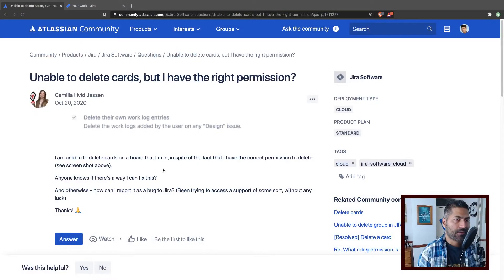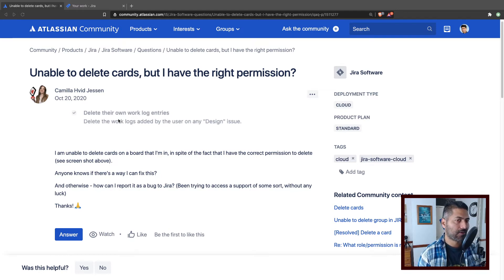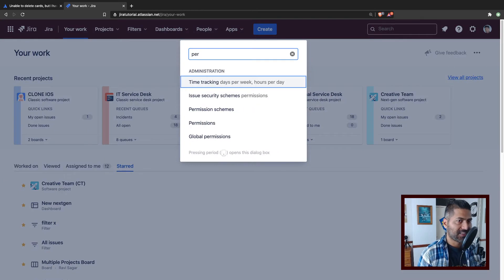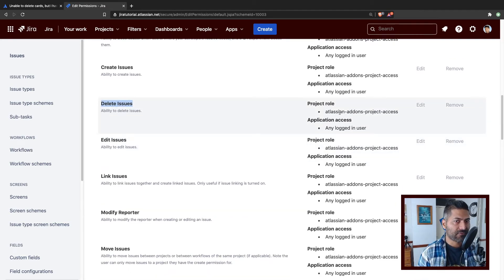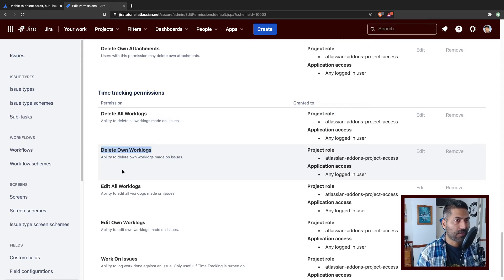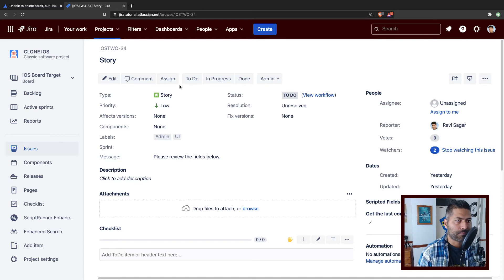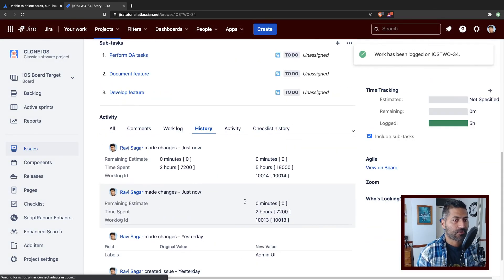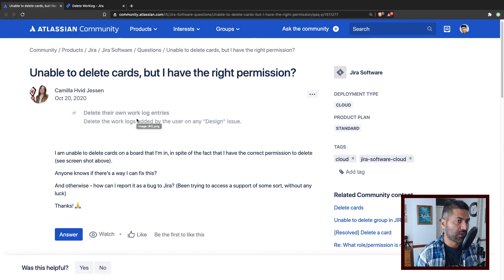Jira Admin - Permission to Delete Issues?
Trying to delete an issue but couldn't?

1. Jira Quick Start Guide (Book)
3. Jira 7 Guide for Administrators and Developers (Video course)
4. Jira 7 Essentials (Video course)

5. Google Apps Script tutorials

Social